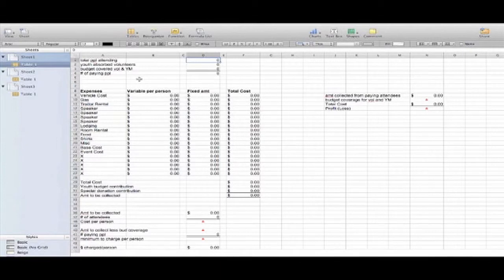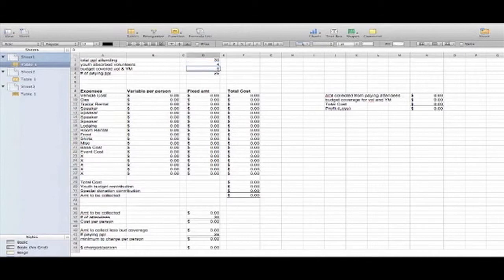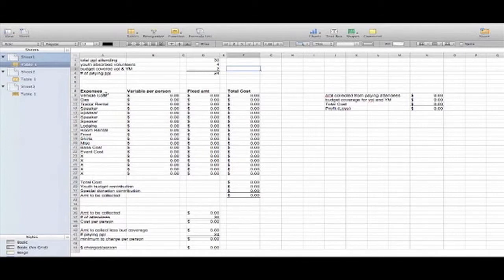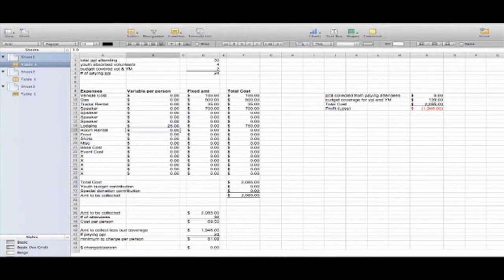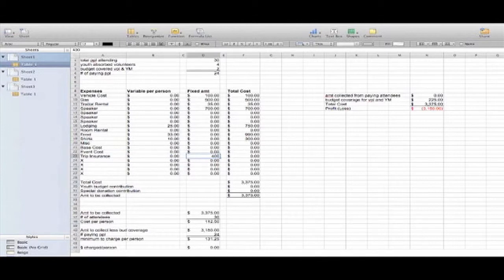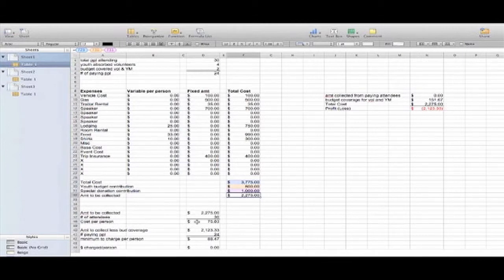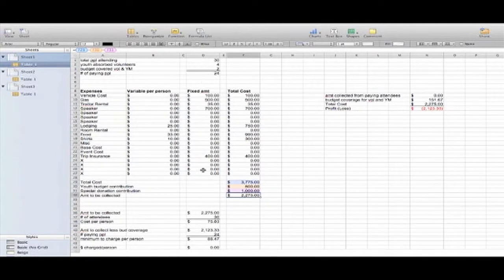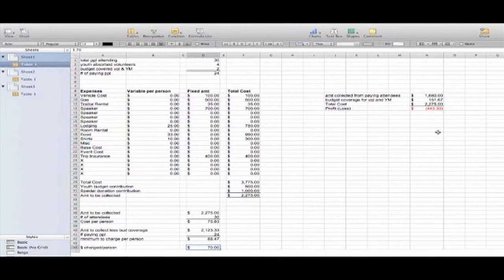Trip Budget Template - Stuff You Can Use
This video explains how to use our youth ministry's trip budget template.